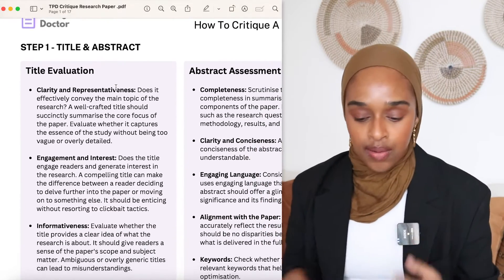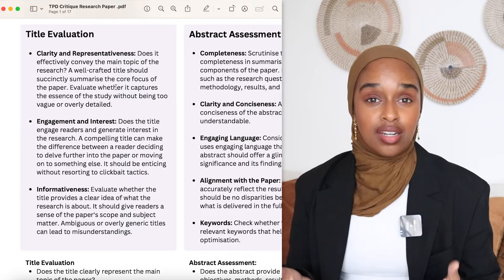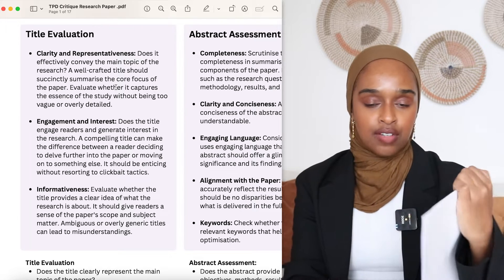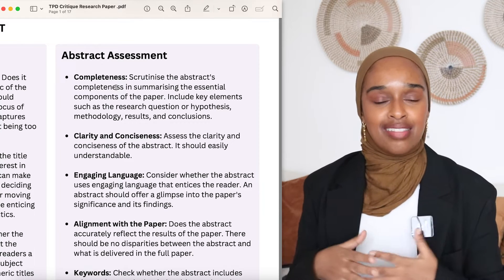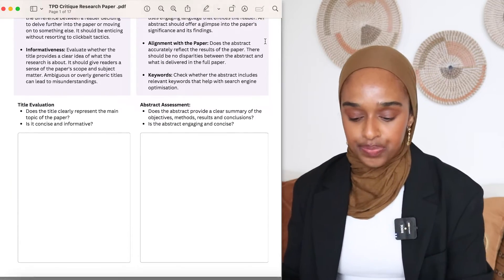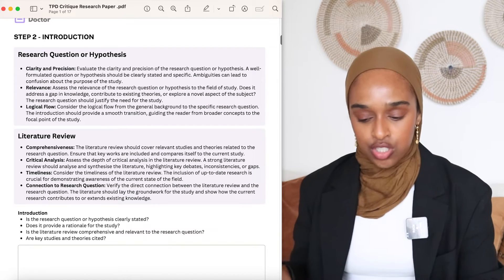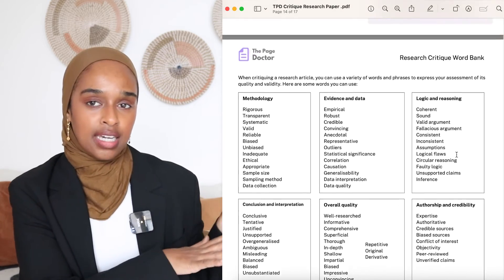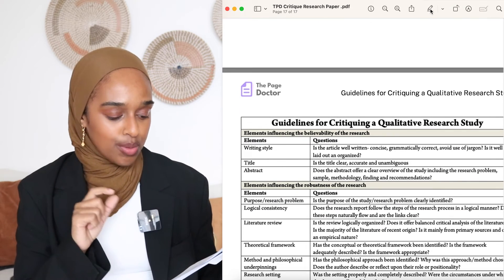How To Write A Critical Essay | Critique A Research Paper Template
★ CHAPTER TIMESTAMPS
0:00​ Introduction
01:40 Step 1 Title and Abstract
03:40 Step 2 Introduction
04:37 Step 3 Methodology
05:35 Step 4 Results
07:05 Step 5 Discussion
08:20 Step 6 Conclusion
09:04 Step 7 Referencing
10:00 Step 8 Overall assessment